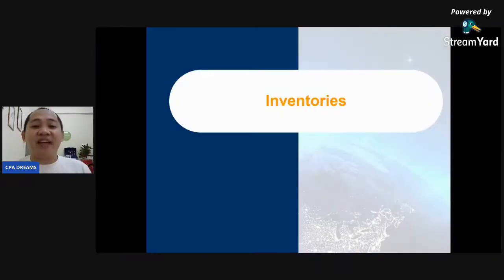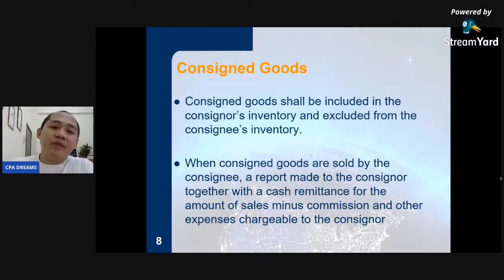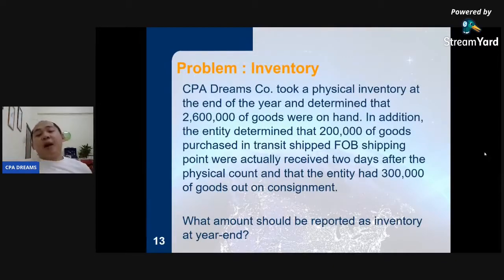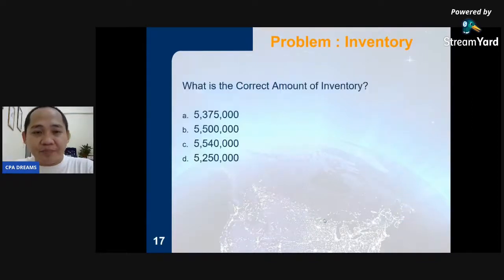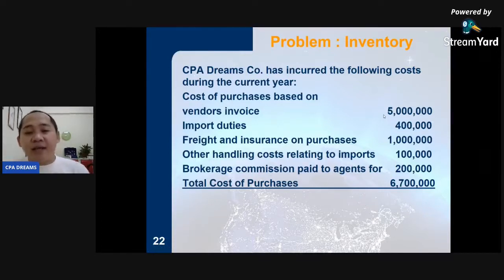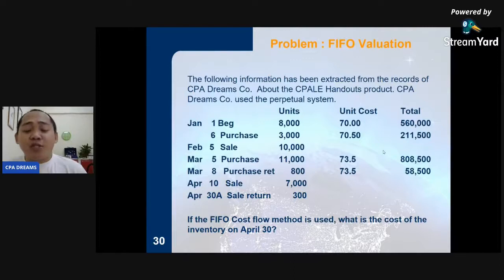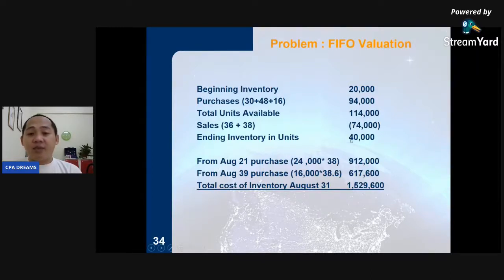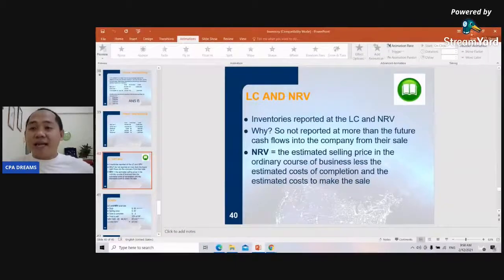FAR - Inventory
CPA Dreams Coach discuss and explain the concepts of Inventory.

He will share how to use the CPALE Testbanks and Handouts?
He discuss the Inventory Cost Flow, Valuation and Measurement.
Specific Identification, FIFO, Weighted Average Method.